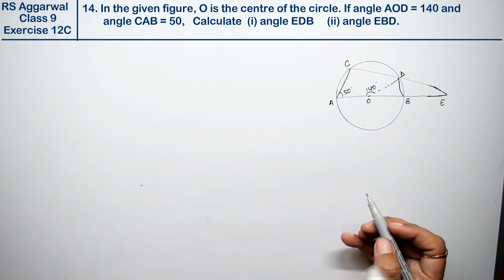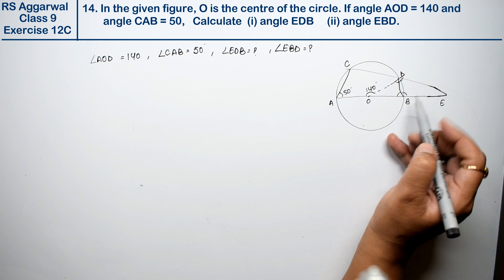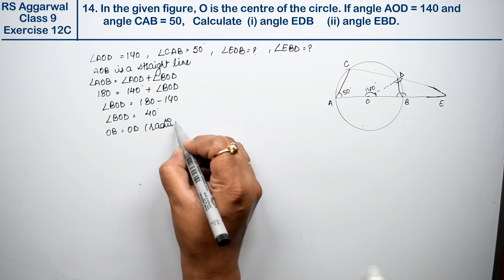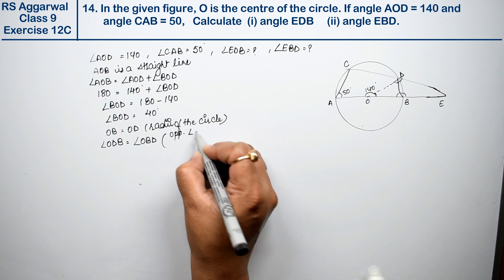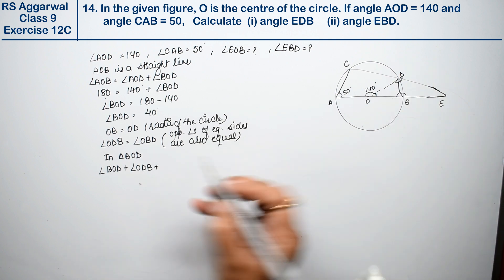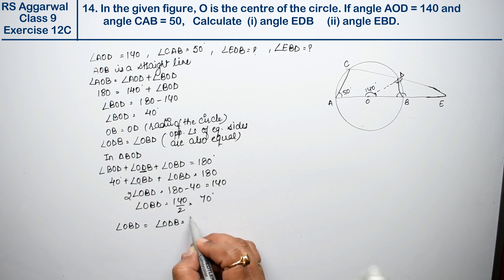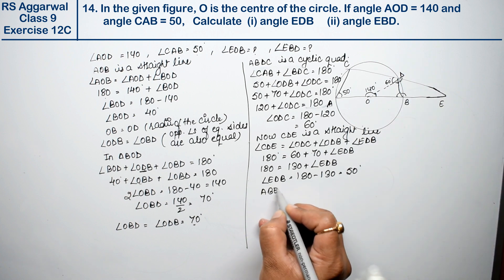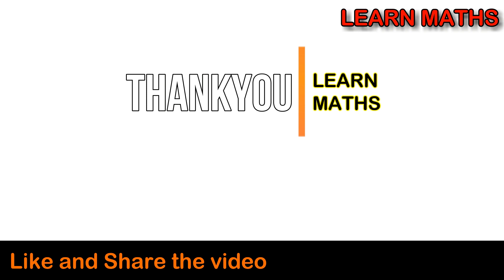Circles| Class 9 Exercise 12C Question 14 | RS Aggarwal | Learn Maths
Class - 9
Chapter - 12 - Circles
Exercise - 12C
Question - 14
Welcome to Learn Maths. This video will provide the question 14 of Exercise 12C. Please share your queries and feedback in comments section.

Regards,
Garima Agarwal